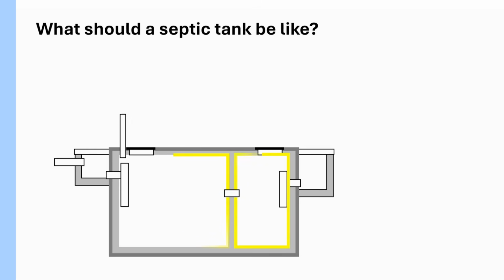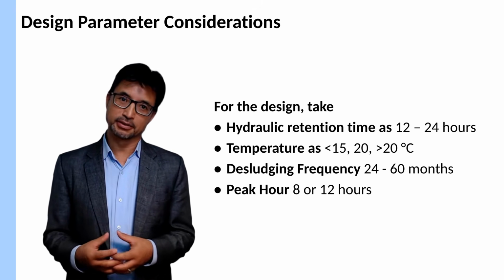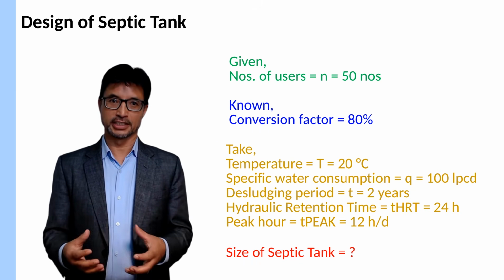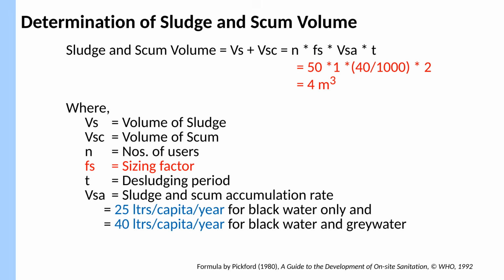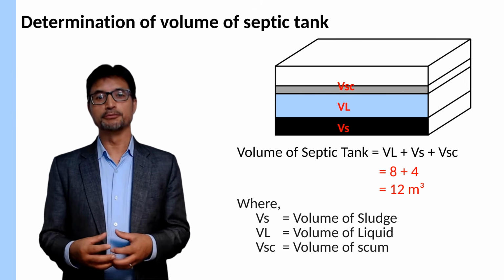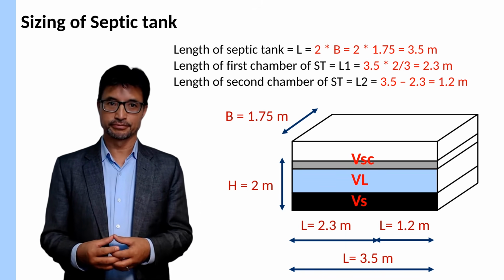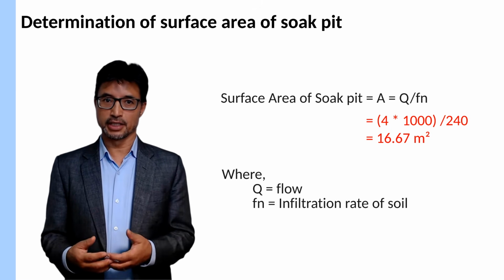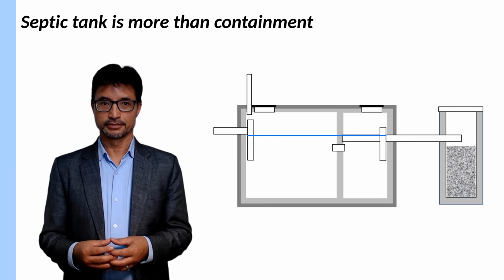Design of Septic Tank and Soak Pit